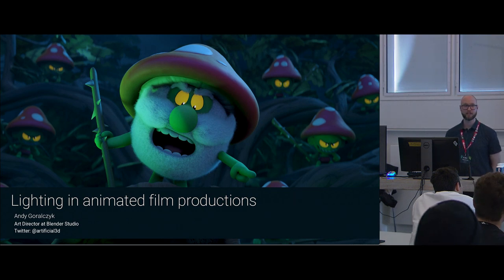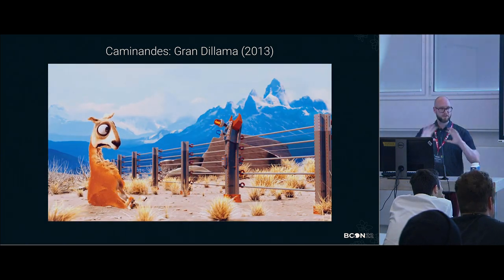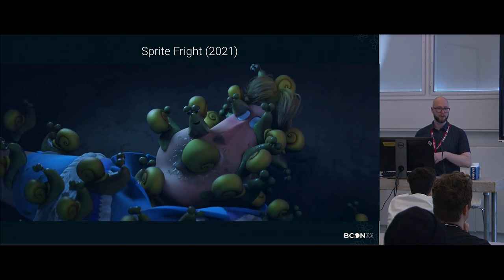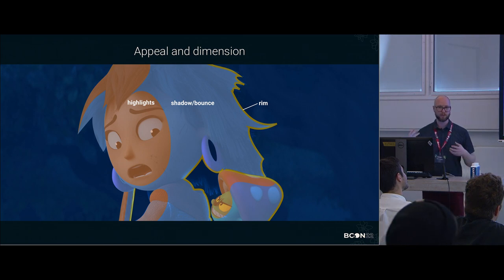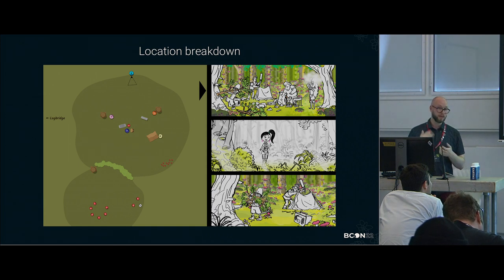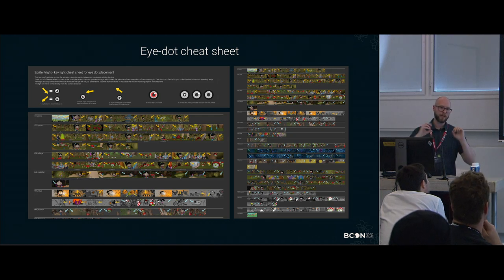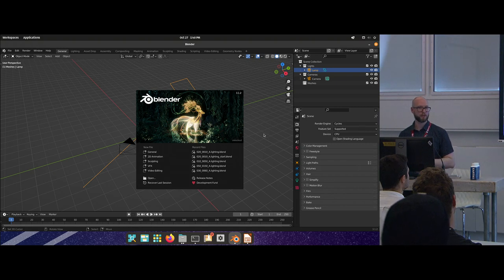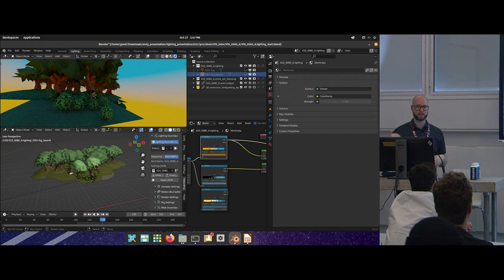Lighting in animated film productions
Andy's first pro gig as a Blender artist was Elephants Dream in 2006; since then he worked on 12 more open movie projects as lighter and compositor, being responsible for the final look on screen.

In this presentation, we take a glance at the history of Blender Open Movies from the rendering point of view and dive straight into the lighting principles and the workflow of one of the latest Blender film productions: Sprite Fright.

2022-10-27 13:00 at the classroom.